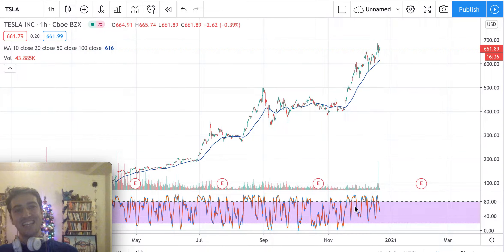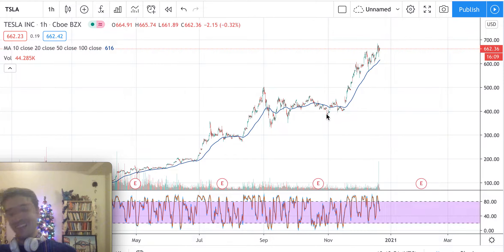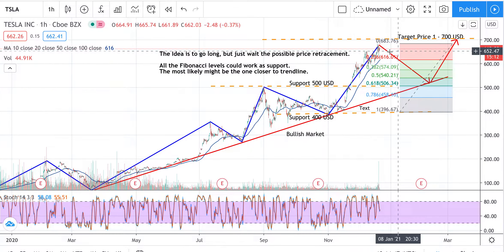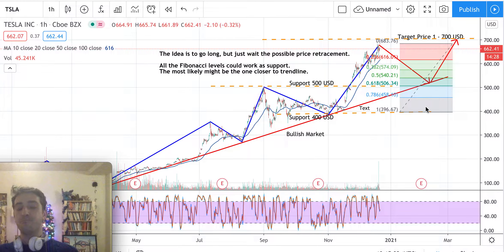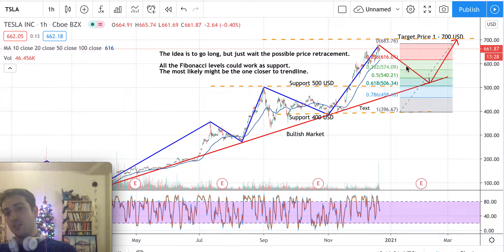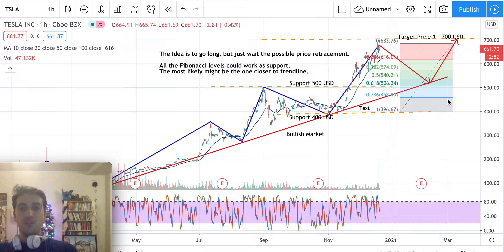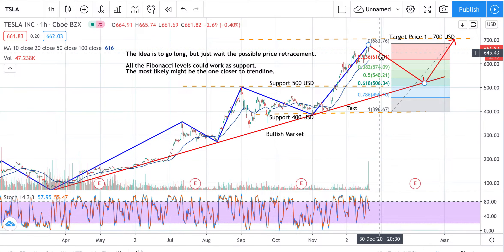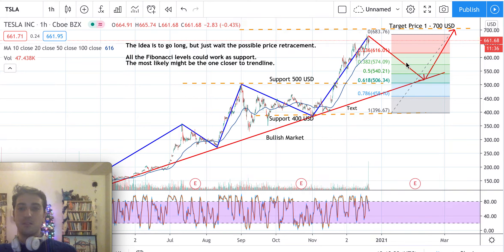Tesla Stock Analysis - Tesla prediction with Technical Analysis - Tesla stock forecast today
Tesla in S&P 500 IndexTSLA Stock Analysis with technical analysis  (week 21/12/20)
The Idea is to go long, but just wait the possible price retracement.
All the Fibonacci levels could work as support.
The most likely might be the one closer to trendline.